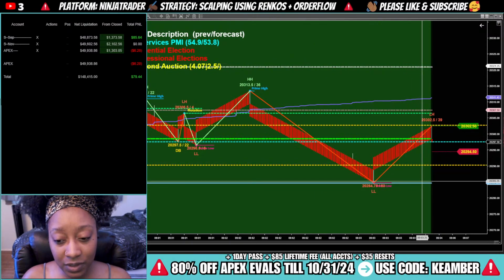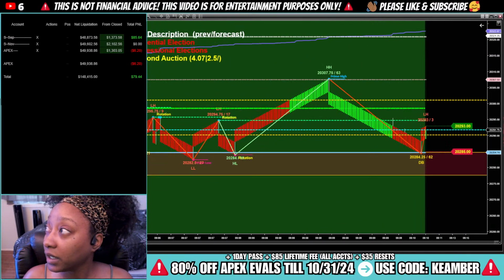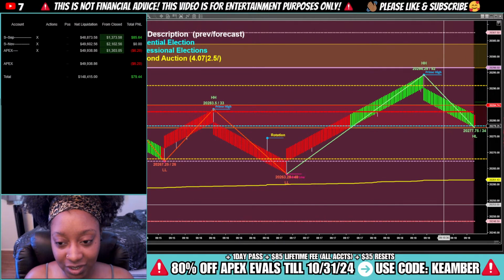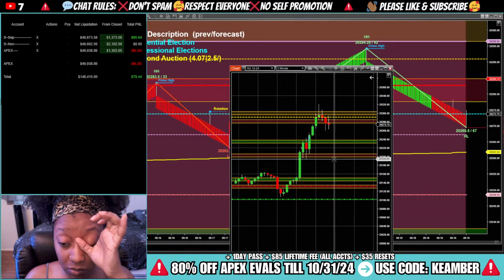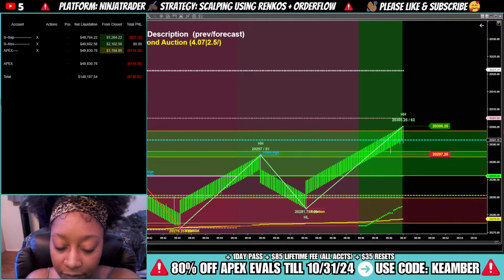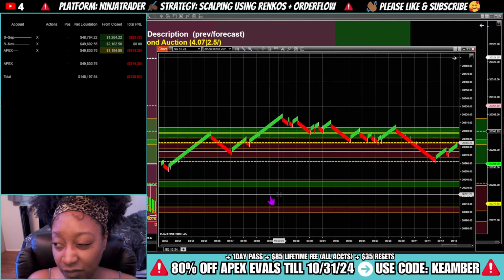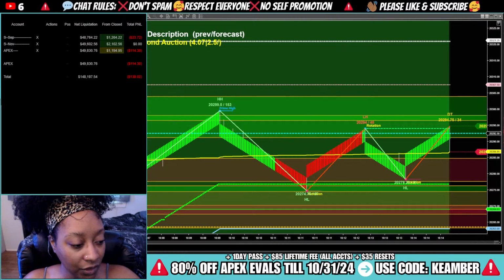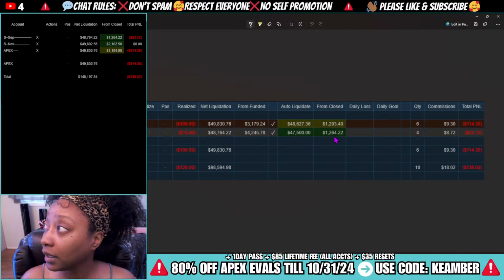$138 LIVE Day Trading Futures: Nasdaq Live Scalping in Action!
🚨 LIVE Day Trading Futures: Watch My Nasdaq Live Scalping in Action! 🚨

💻 Join me in another chill Nasdaq futures live stream where I analyze the Nasdaq market in real-time and execute trades using my own Renko scalping strategy (still in development). I show all of my trade ideas live, in action, with 100% transparency! Come on in, relax, & enjoy the vibessss :)

💬 Chat Rules: I'm cool with almost everything...EXCEPT...
❌ Don't spam
👊🏾 Keep your racist comments to yourself
🥰 Respect everyone
❌ No self promotion...it's disrespectful
🔖 English only please!

📝Here are my trading deets:
Trading Platform: NinjaTrader 8 [version 8.0.26]
Instrument: Nasdaq Futures NQ
Strategy: Scalping